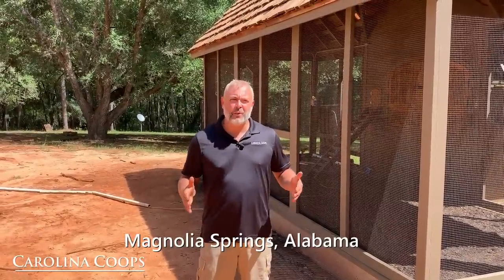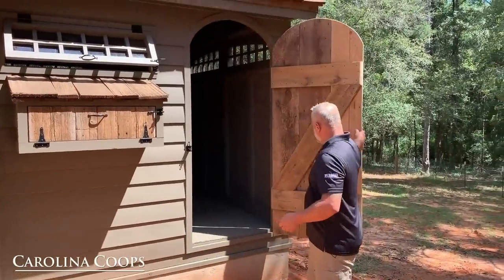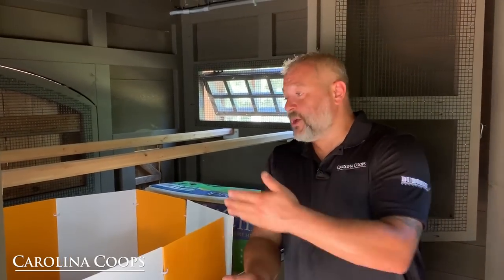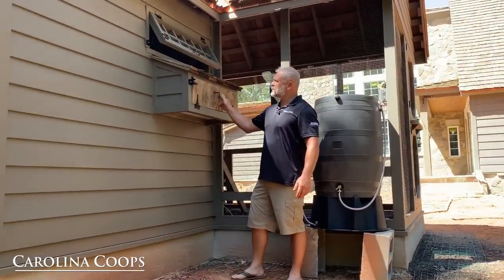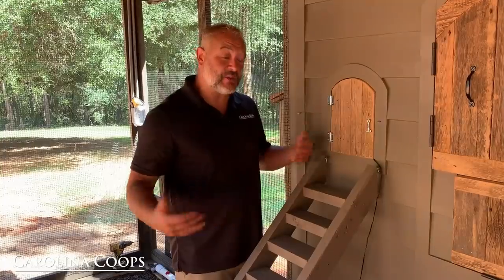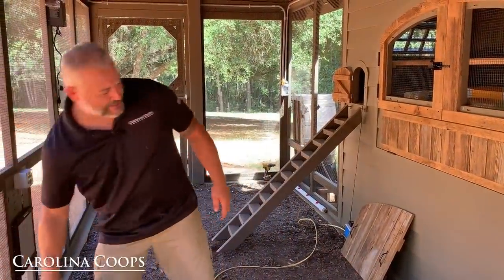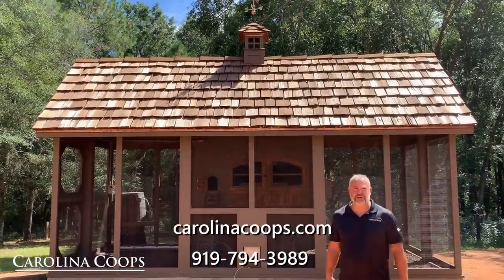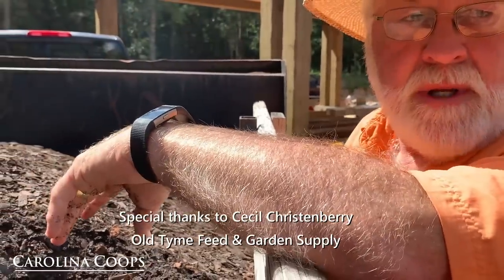Best Chicken Coop Design Checklist | Learn the Must-Haves for any Chicken Coop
Matt gives a walk-through of a custom chicken coop designed to match a new home in Alabama. He talks about all the details that make this chicken coop so unique and beautiful, but also points out all the must-haves you need in any  coop to keep your flock healthy and to make chicken keeping fun, easy, and stress-free.
Some design elements include reclaimed barn wood doors, cupola, 12:12 pitch roof, hand split cedar shingles, arched doors and windows, automatic chicken run door, predator apron, half inch coated hardware cloth, deep litter bed with industrial hemp, pull out storage drawers and more.

Products featured in this video:
ChickenGuard: